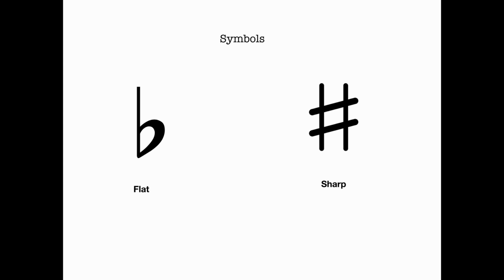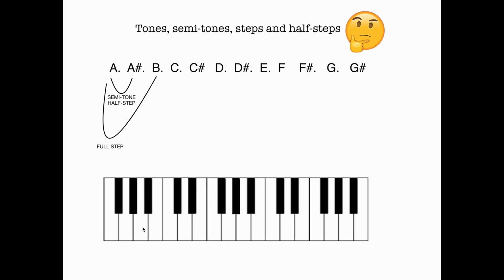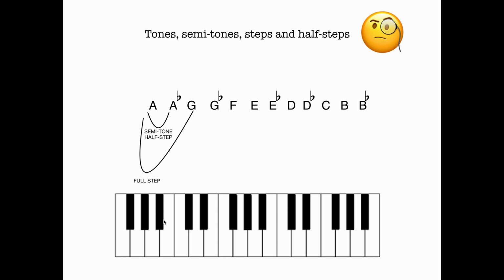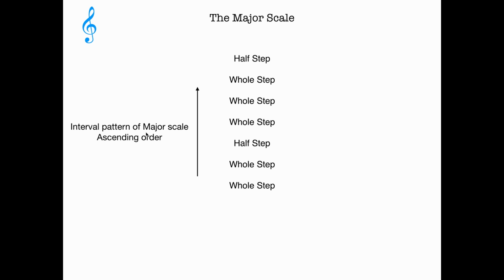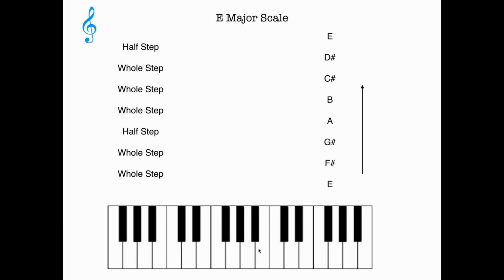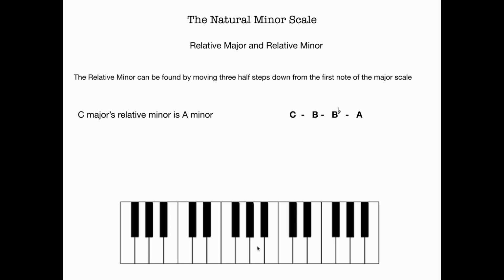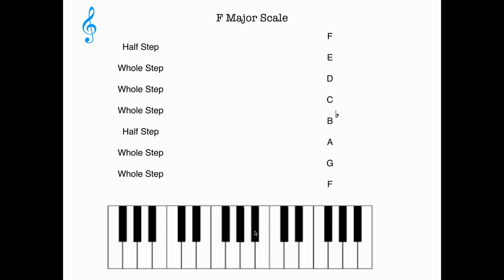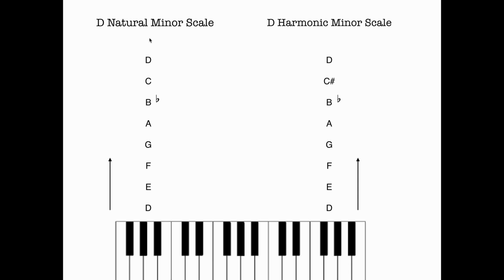Lesson 3, Introduction to Flats, Sharps and Scales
In this lesson we go through
What a the symbols for flats and sharps look like and what they indicate.
Major, Natural minor and harmonic minor scales.
Relative Minor and Relative major meaning.